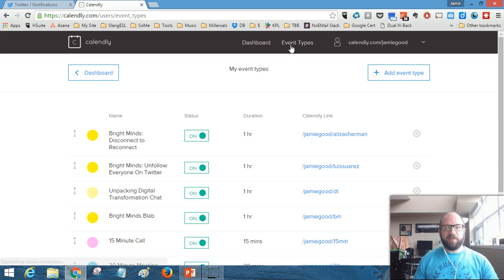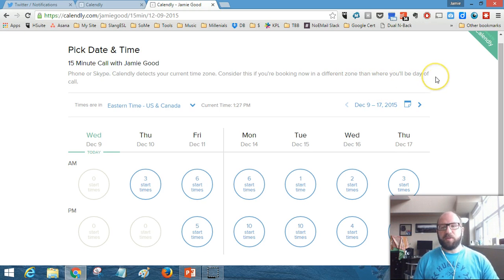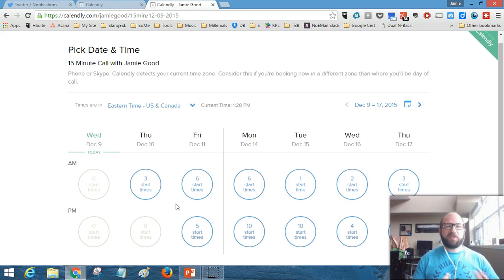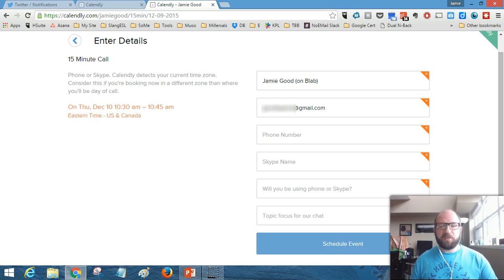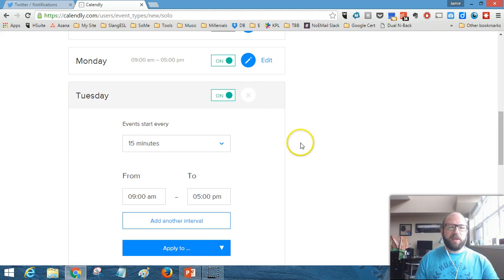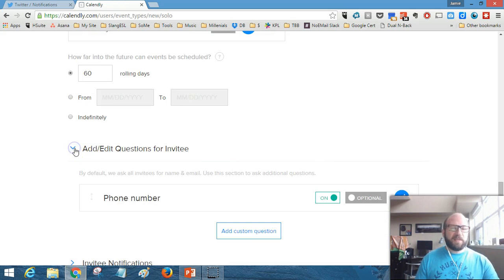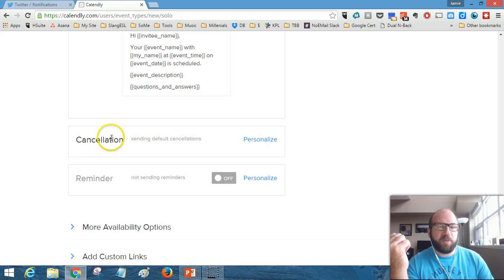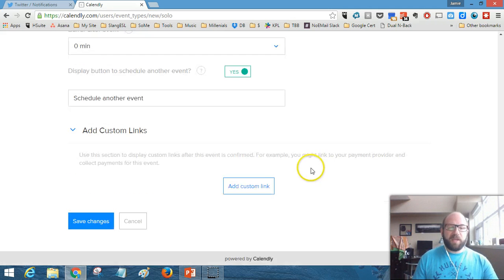Calendly Tutorial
I'll keep saying it, 'Calendly has been a godsend for me'. This is the thing you need if you're tired of the email back and forth it takes to book a meeting or call with someone!